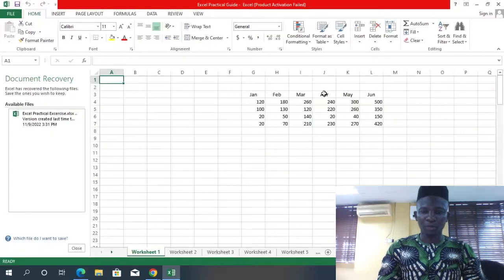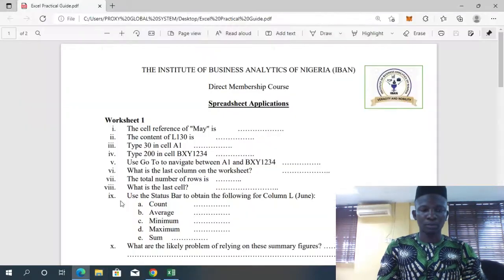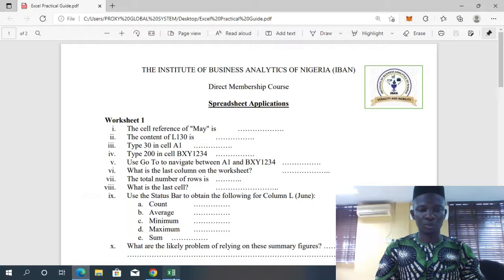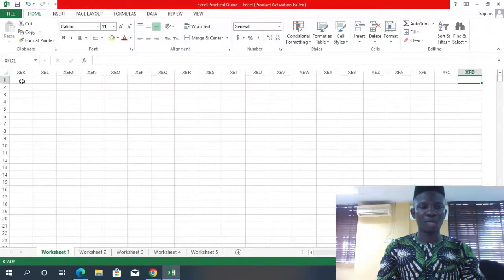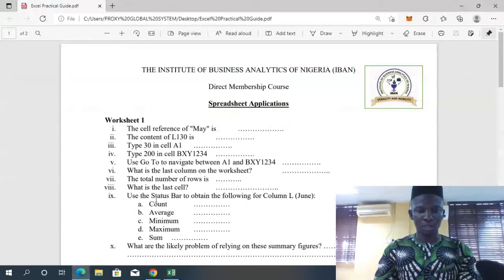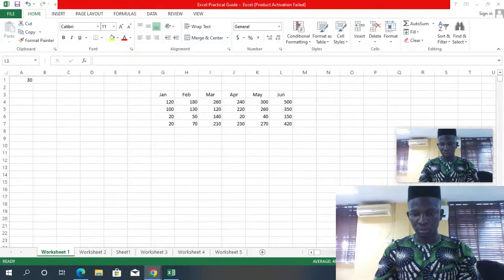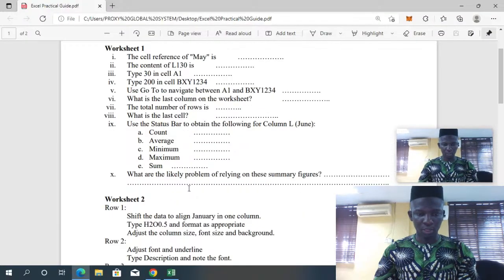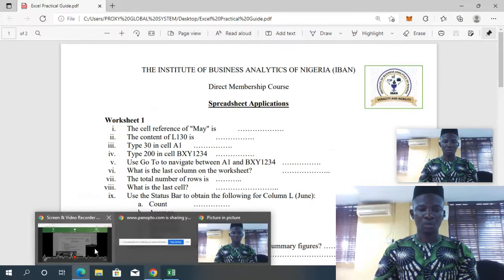Excel Part 1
Link to Download Excel File:
We recommend Excel 2013 or higher.
Spreadsheet Navigation
i. The cell reference of "May" is ….
ii. The content of L130 is ….
iii. Type 30 in cell A1 ….
iv. Type 200 in cell BXY1234 ….
v. Use Go To to navigate between A1 and BXY1234 ….
vi. What is the last column on the worksheet? …..
vii. The total number of rows is  ………..
viii. What is the last cell? …..
ix. Use the Status Bar to obtain the following for Column L (June):
a. Count …
b. Average …
c. Minimum …
d. Maximum …
e. Sum …